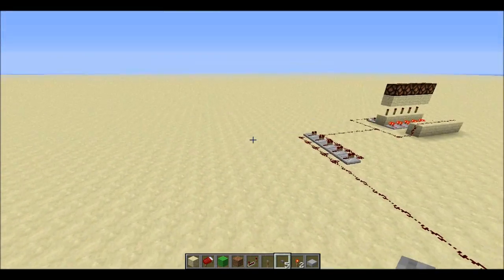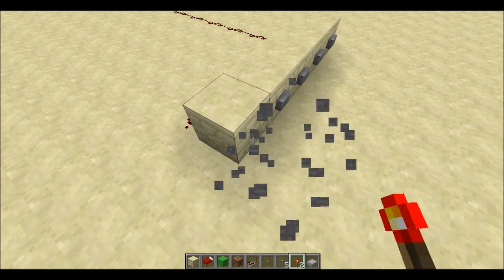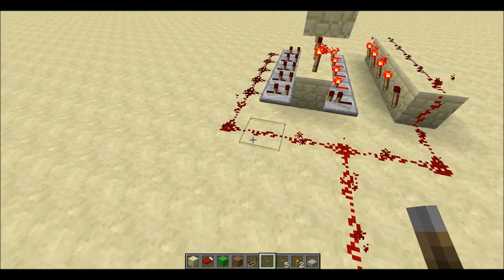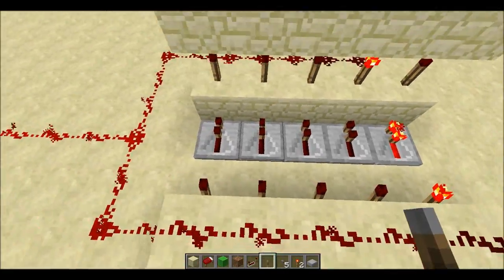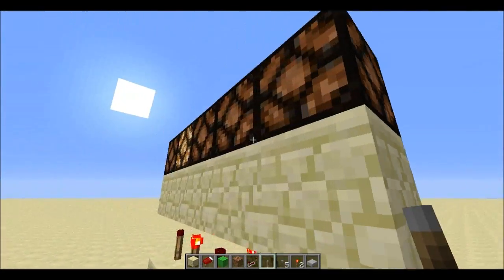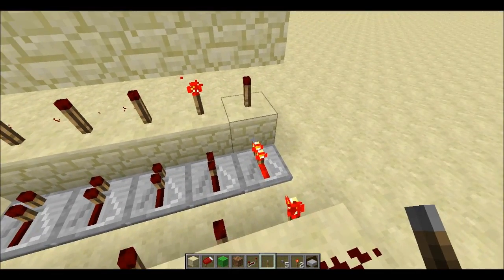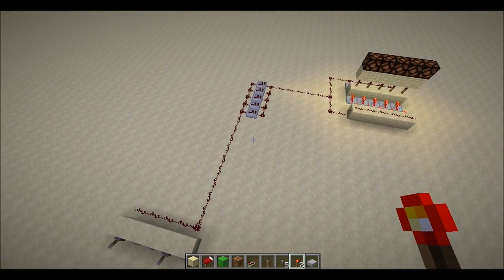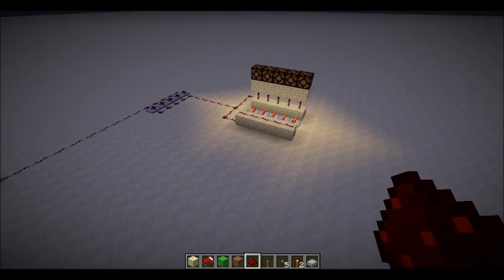[ENG]Multiple Signals Through One Wire!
Design by Quijx